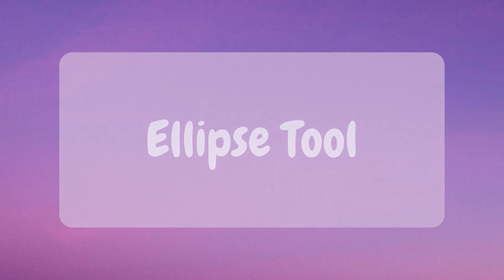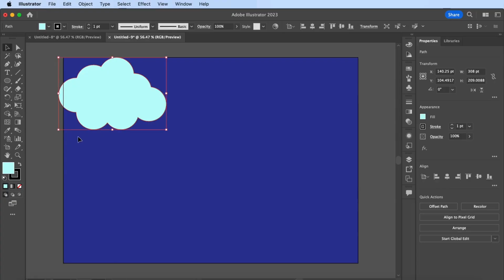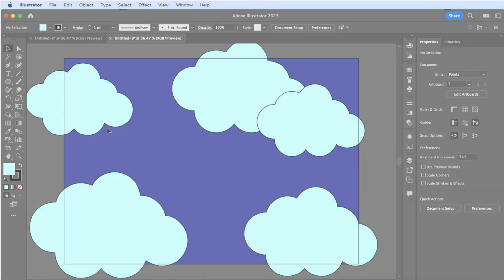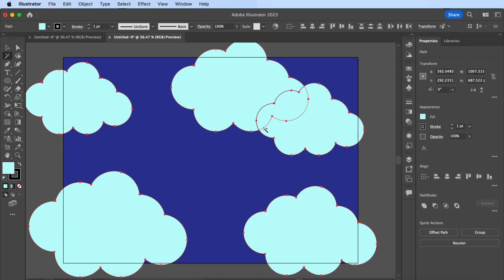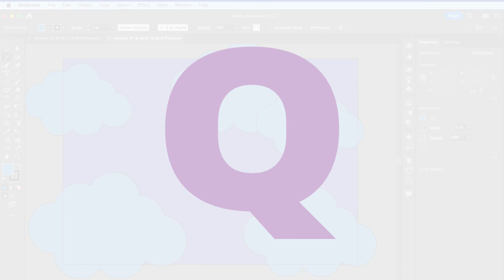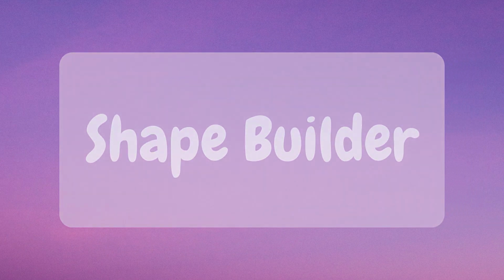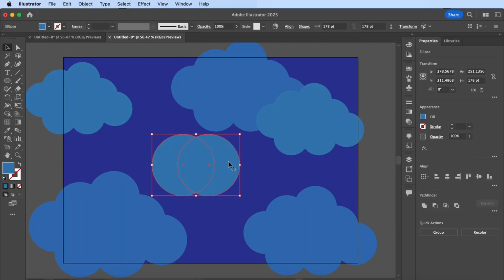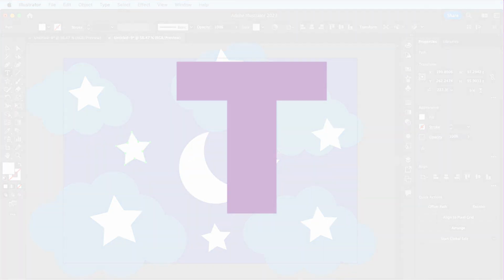6 Keyboard Shortcuts For Beginners On Illustrator (PT.2)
In today's video, we dive into the fascinating world of keyboard shortcuts, equipping beginners like you with six essential shortcuts to skyrocket your productivity.

As you gaze upon the mesmerising starry night view in the background, our expert hosts will walk you through each shortcut step-by-step. Discover how to effortlessly navigate through documents, expedite your editing process, and perform tasks with lightning speed, all at the touch of a few keys.

Keyboard shortcuts not only save valuable time but also make you feel like a wizard in the digital realm. Whether you're a student, a professional, or simply looking to master your digital domain, these six shortcuts will empower you to work smarter, not harder.

Join us on this captivating journey, and unlock the hidden powers of your keyboard. Get ready to embark on a transformative keyboard shortcut adventure!